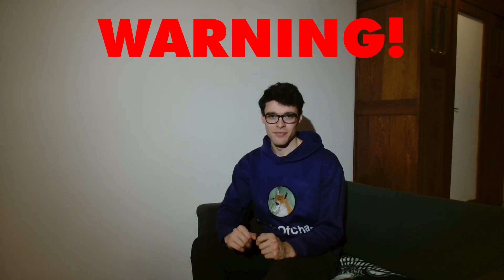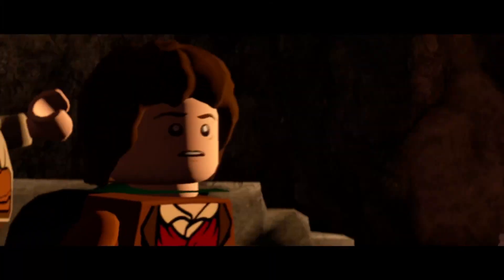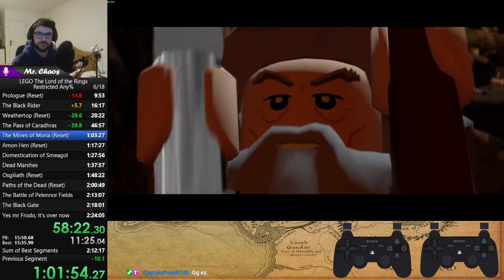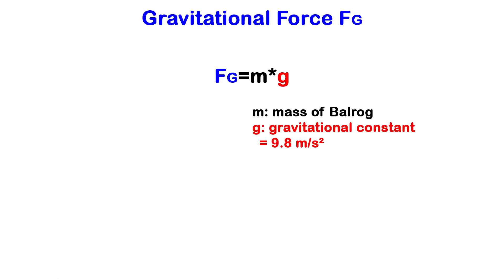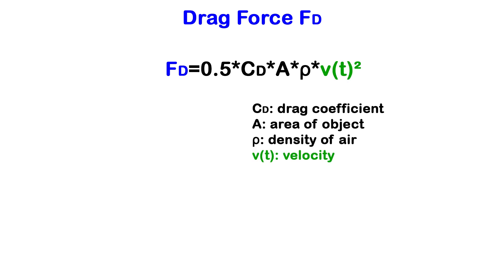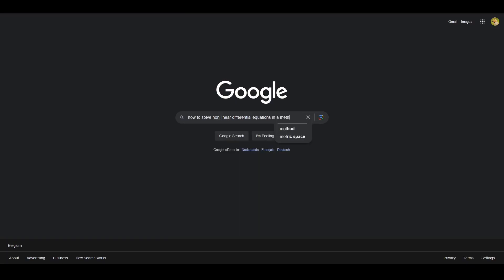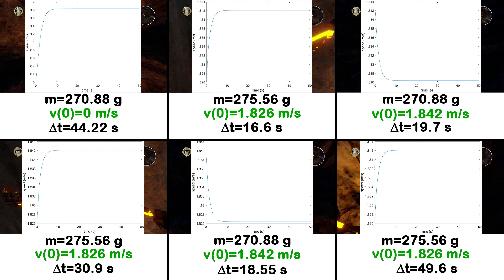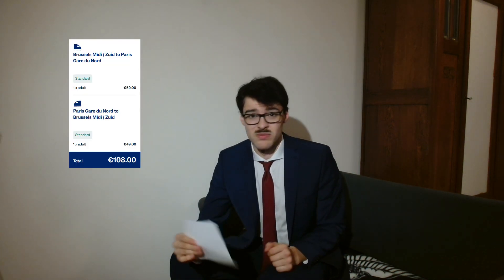Getting to the bottom of Lego Khazad-Dûm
Have you ever wondered how deep Khazad-Dûm was while playing The Lego The Lord of the Rings Video Game? Me too, that's why I will answer this question once and for all in this video.

Normally there's links here but I have to verify my account first apparently.